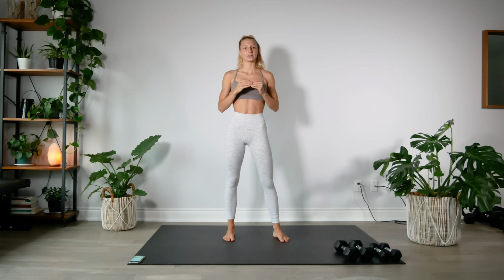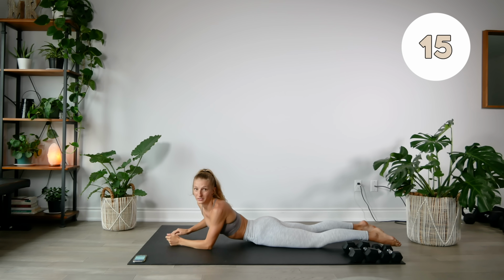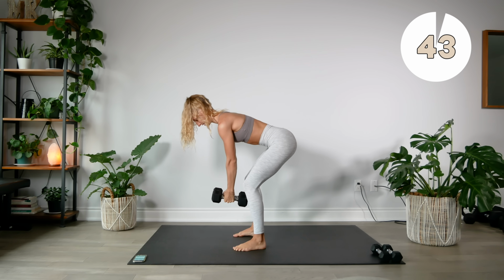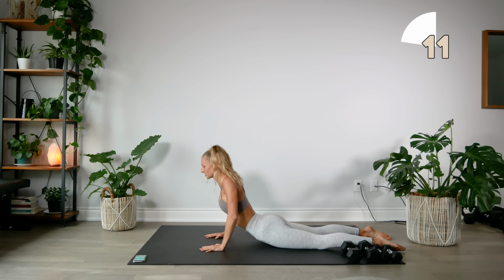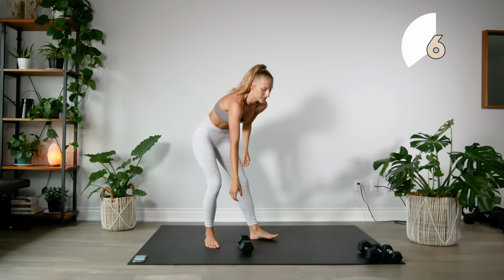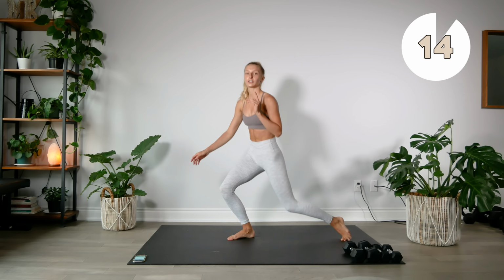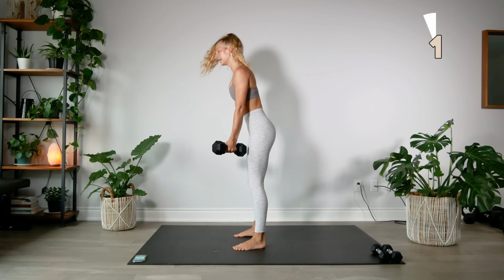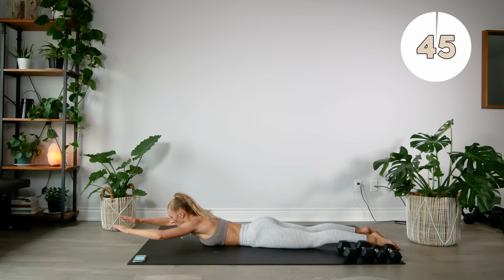10 min Intense BACK WORKOUT (At Home & Apartment Friendly)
This at home back workout is done with minimal equipment (dumbbell only) and is only 10 minutes!
⭐️SHOP MY COOKBOOKS! 100+ RECIPES